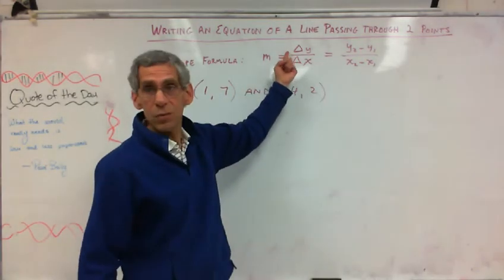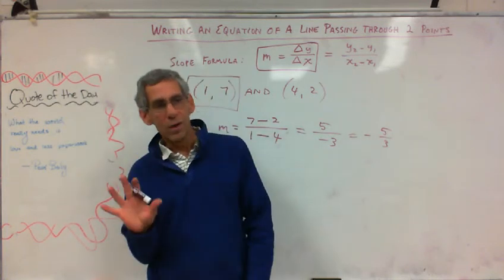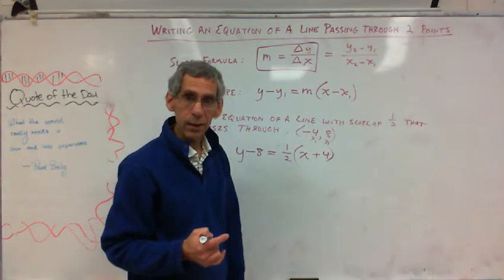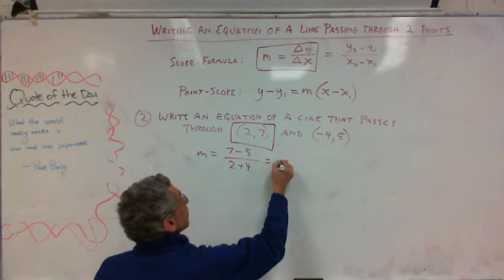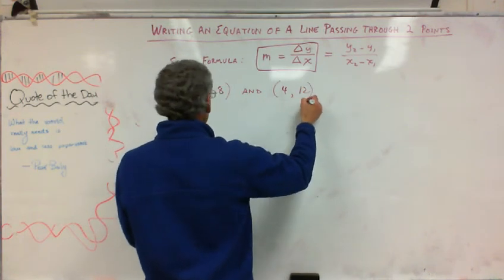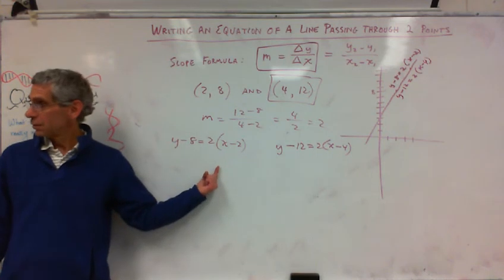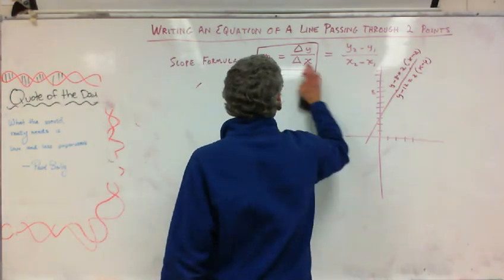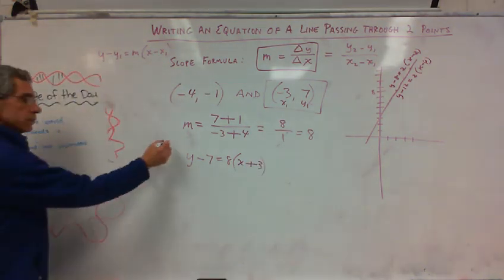7th Grade: Writing equation of line passing through 2 given points - 1/15/14